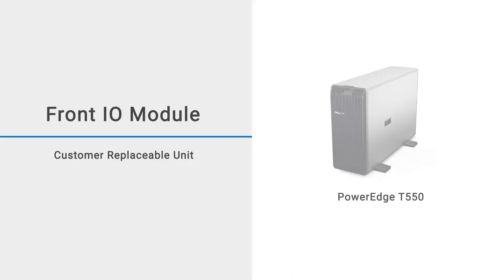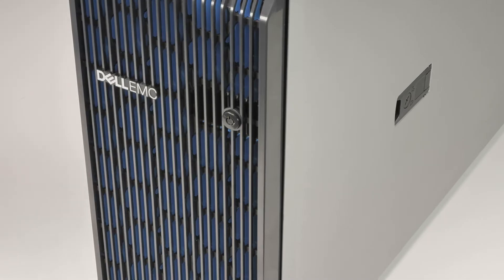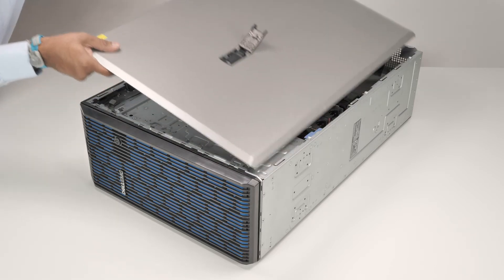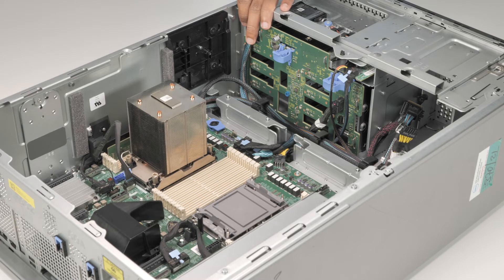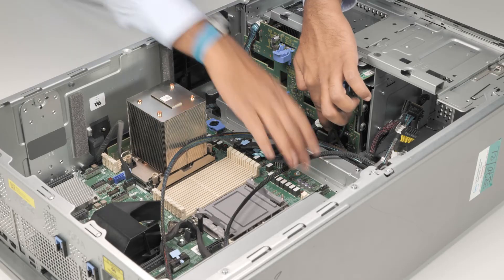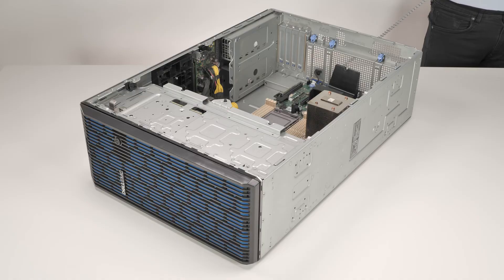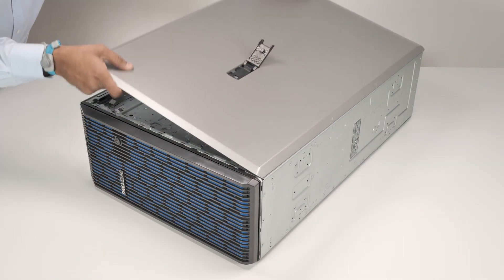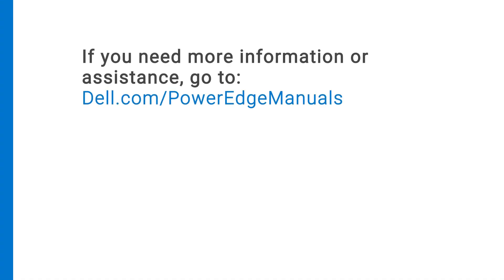How to replace the front IO module on a Dell EMC PowerEdge T550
Learn how to replace the front IO module on a Dell EMC PowerEdge T550. This video shows how to remove and install the front IO module on a Dell EMC PowerEdge T550.

Want to know more about replacing components on Dell EMC PowerEdge T550, check out this playlist: Vamsi: Please create the playlist and add it here